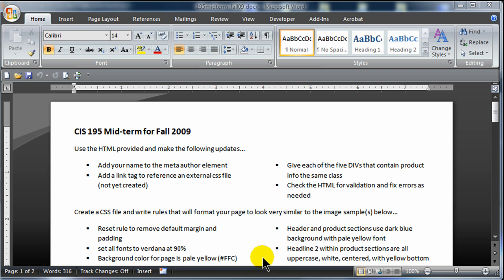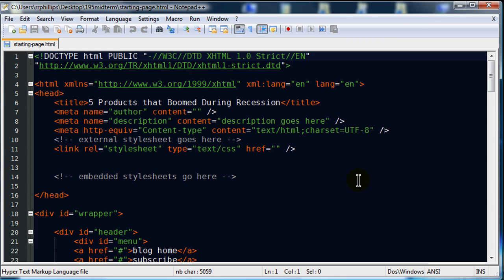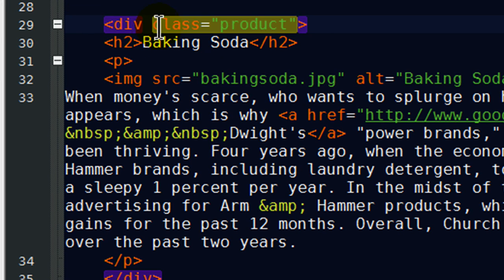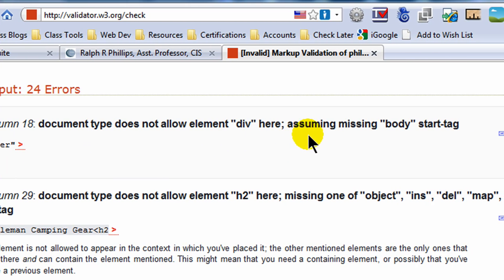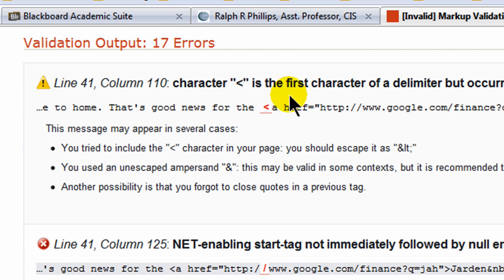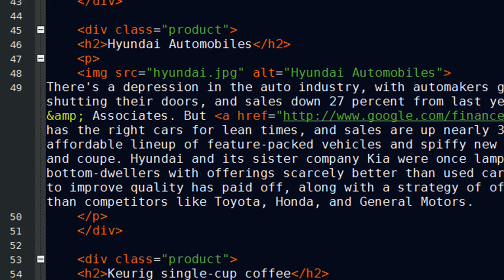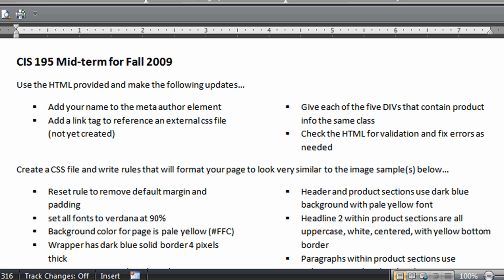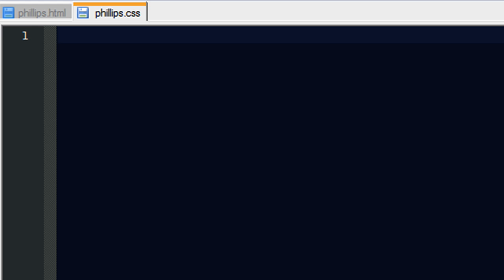CIS 195 Mid-term Review Part 1of 3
Going over the hands-on portion of the mid-term exam. This part focuses on getting the HTML file prepped and performing some validation.